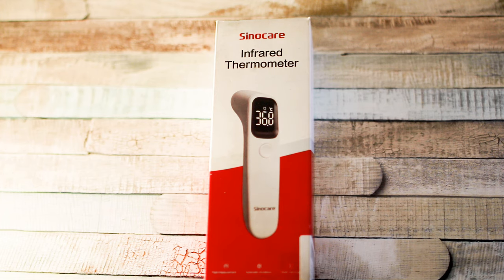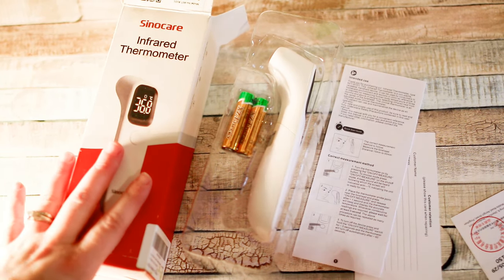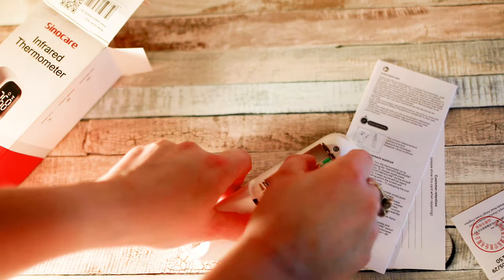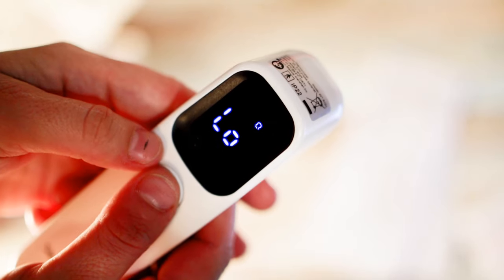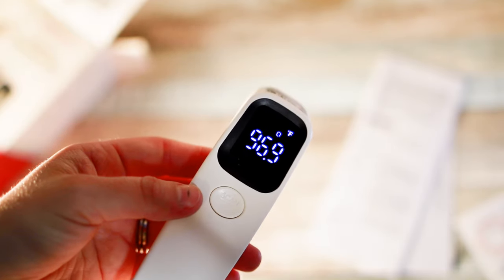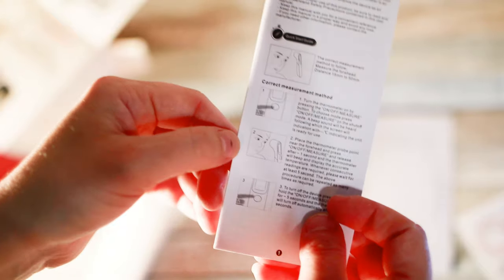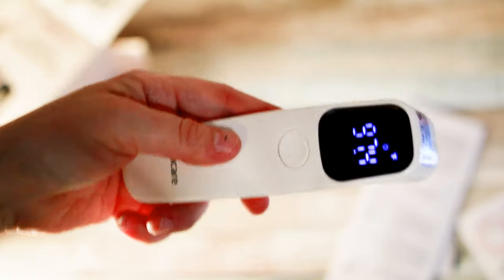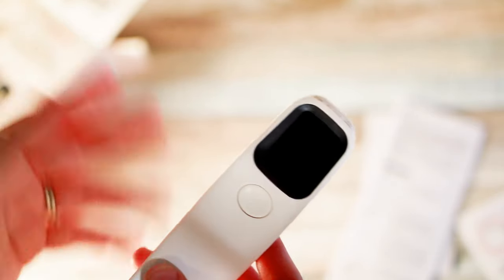Sinocare Infrared Thermometer